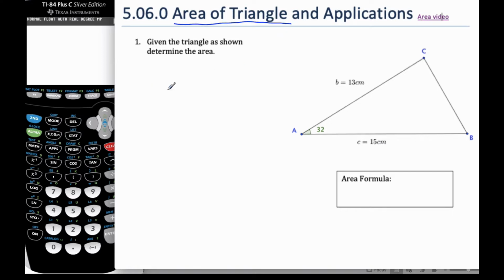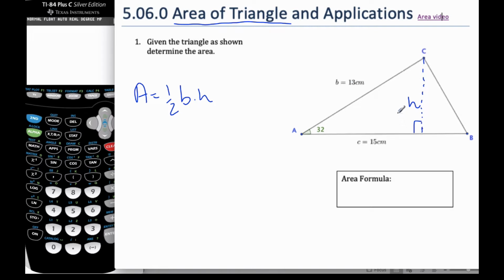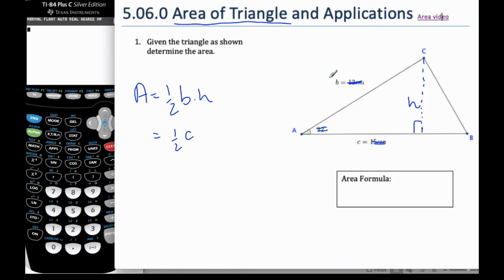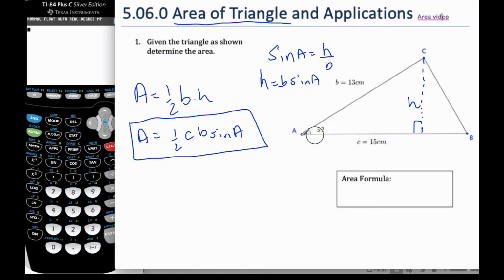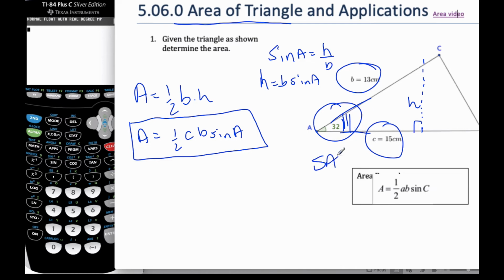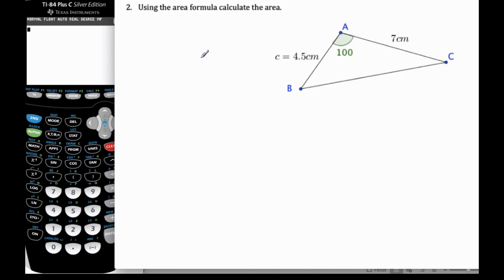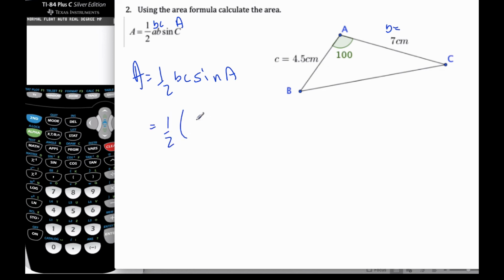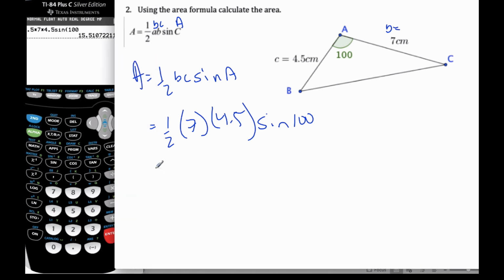5 06 0 Area of a Triangle